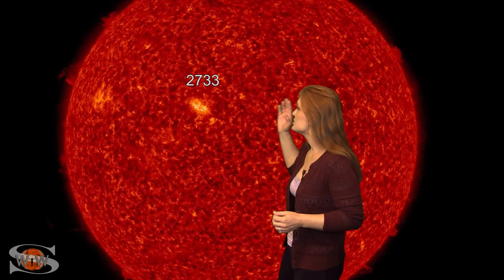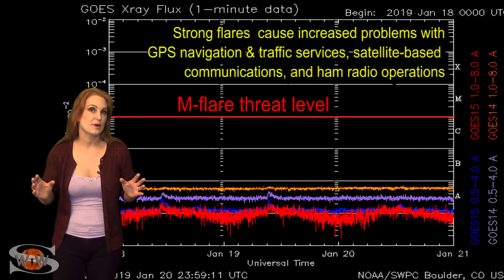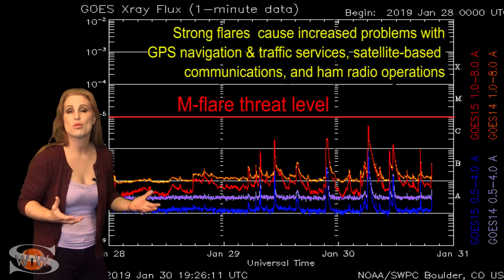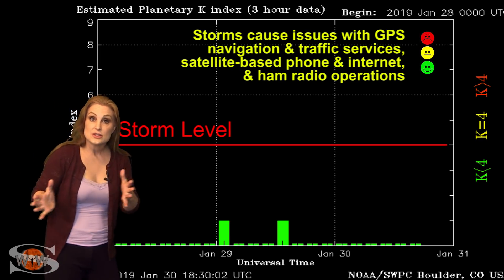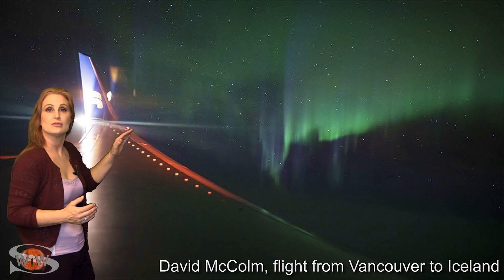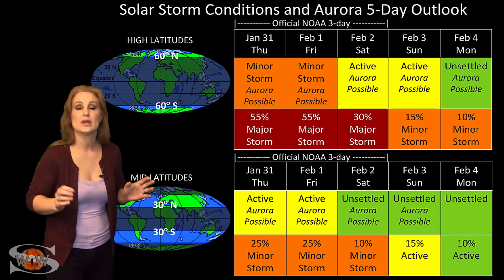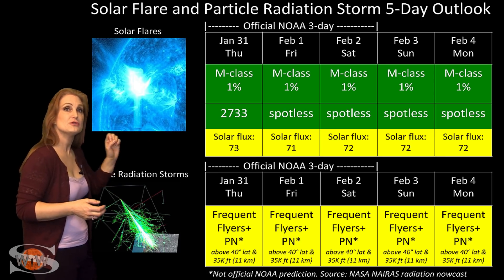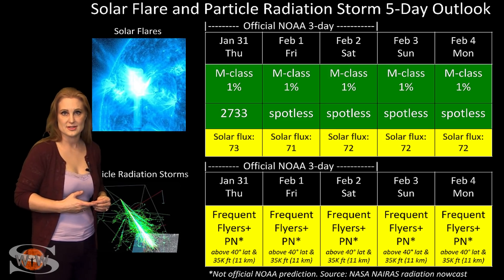Goodbye Bright Flares, Hello Dark Hole: Solar Storm Forecast 01-31-2019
This week the Sun comes out of hibernation with a fast growing active region and a large coronal hole rotating into Earth view. Although the region (2733) never launched any Earth-directed solar storms, it nevertheless fired off a few C-class flares that no doubt made the HF radio bands a bit noisy. The flares may have also made GPS a bit glitchy around the dawn-dusk terminators. However, this bright active region has also boosted the solar flux back into the marginal range for radio propagation. As we say goodbye to region 2733 as it rotates to the Sun's backside, we say hello to the large coronal hole that is starting to rotate into the Earth-strike zone. Aurora photographers, especially at high latitudes should get a great show over the next few days, possibly in through the weekend. Photographers at mid-latitudes, may not be quite as lucky, but there might be a chance for some sporadic aurora starting late Thursday and into Friday. Learn the details of the activity this week, catch up on aurora photos from recent solar storming, and see what else our Sun has in store.

For a more in-depth look at the data and images highlighted in this video see my other videos. I need to save this space for the links to the aurora field reporter photos highlighted in this forecast.

Aurora Photography:
Cogie's Aurora's, Muie, Scotland: